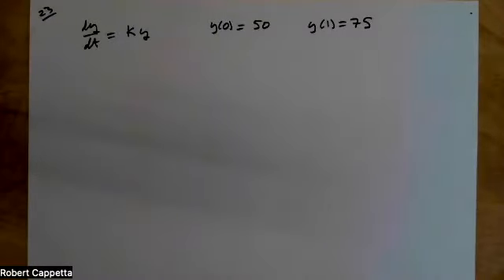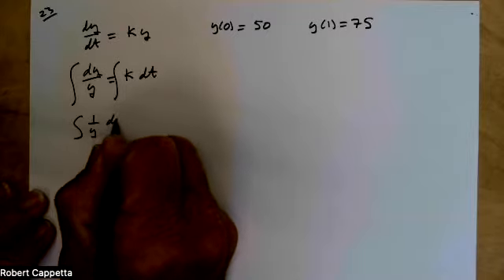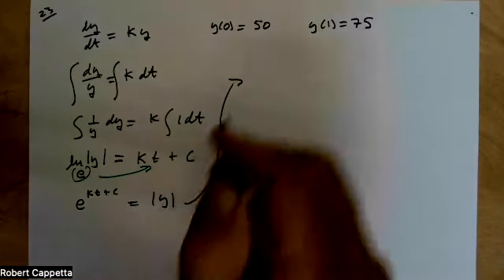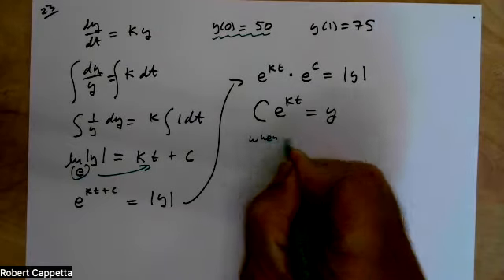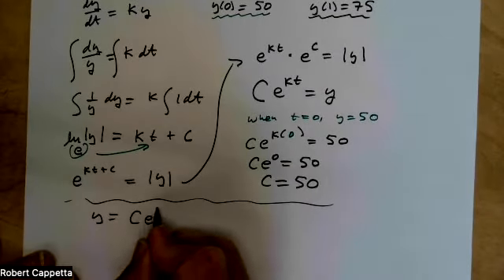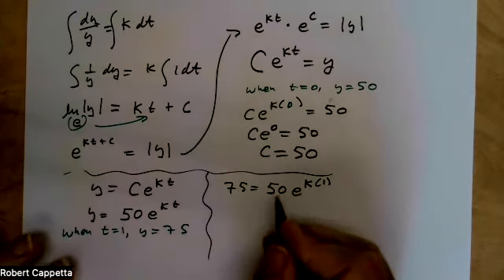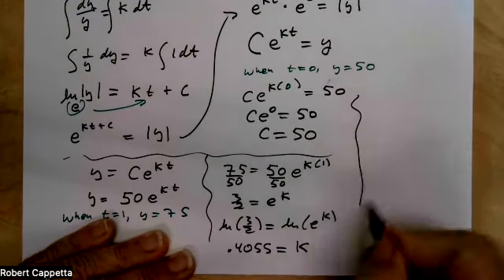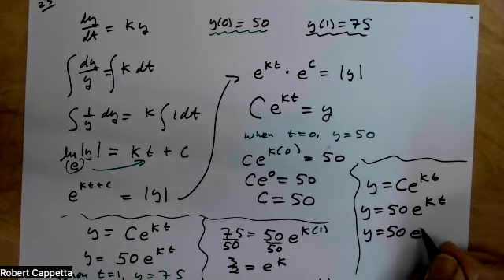Diff Eq Exponential Growth